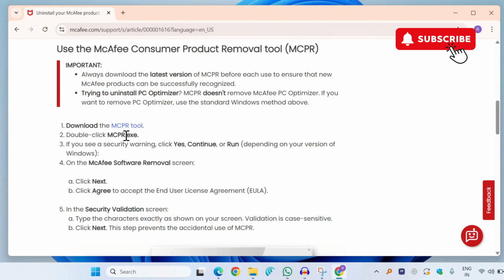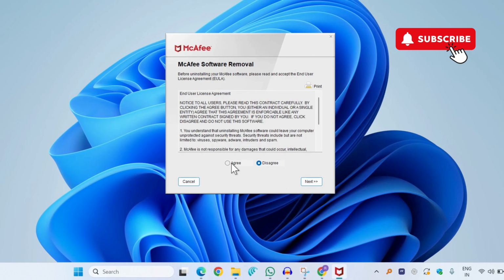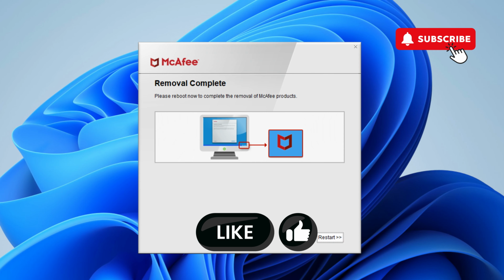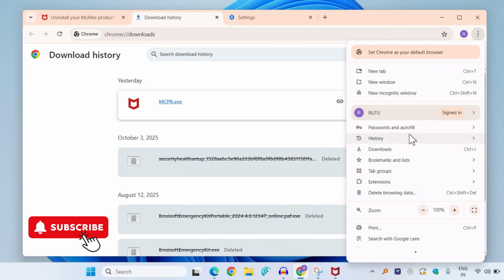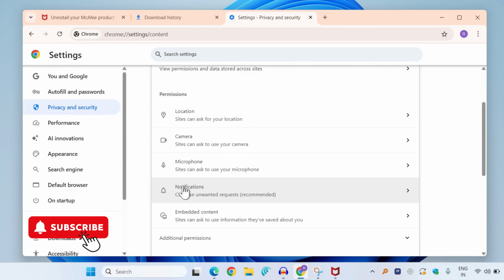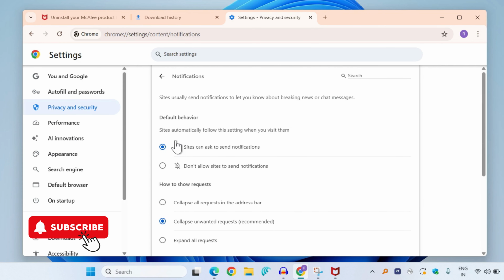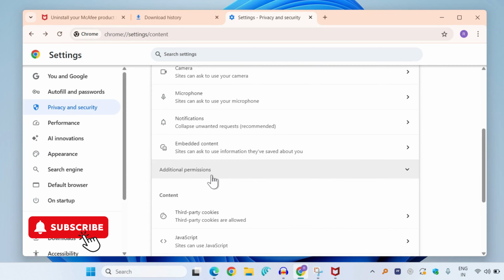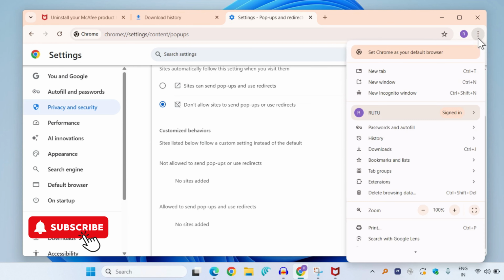How to Stop McAfee Popups on Lenovo Laptop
Are you tired of constant McAfee pop-ups interrupting your work on your Lenovo laptop or Windows 11 PC? In this video, we’ll show you how to get rid of McAfee pop-ups on a Lenovo laptop and stop antivirus pop-ups on Windows 11 for good. Whether you still have McAfee installed or already uninstalled it, these notifications can be annoying — but there’s an easy fix.

We’ll walk you through how to stop McAfee pop-ups on your laptop, how to disable McAfee permanently, and how to use the official McAfee removal tool if you want to uninstall it completely. You’ll also learn how to turn off McAfee pop-ups, remove leftover McAfee virus popups, and stop those alerts coming from the PC App Store or Lenovo’s preinstalled software.